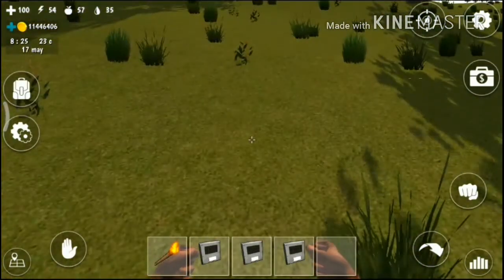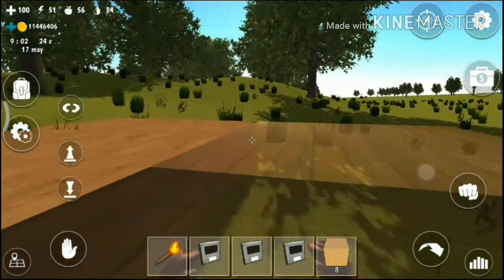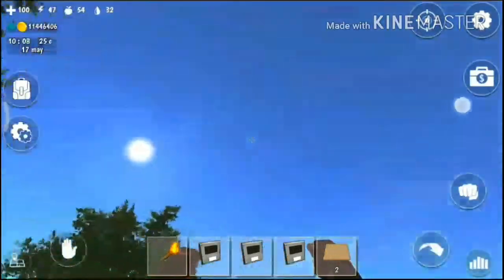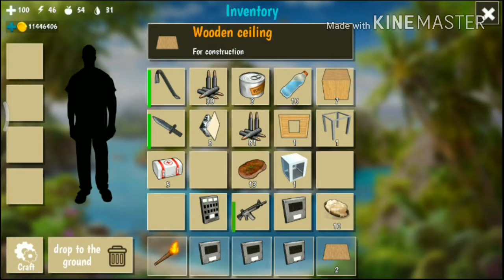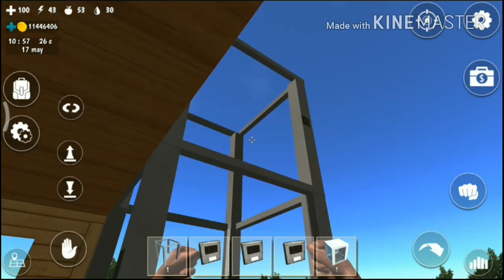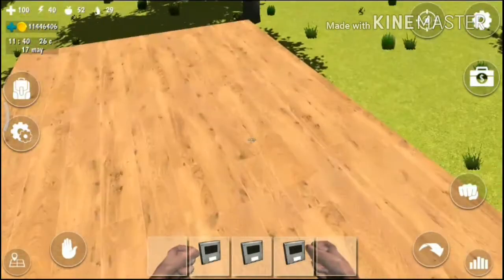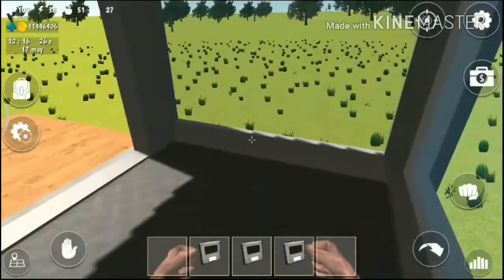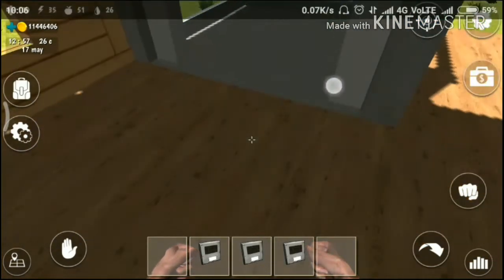How to use Ocean _Is _Home New Update LIft system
Hey Friends In this Video I will Show you how to use lift(New Update Version) in Ocean is home game .

1-PHOTRON New Improved FS608 Fidget Spinner Premium 625 High
Speed Ceramic Bearing, Black
2-Don Bradman Cricket 17 (Ps4)
3-Call of Duty: Ghosts (PS3)

Bye